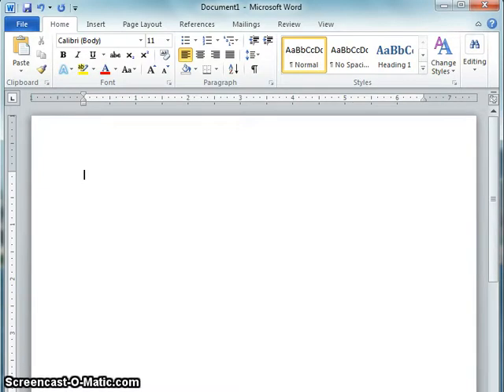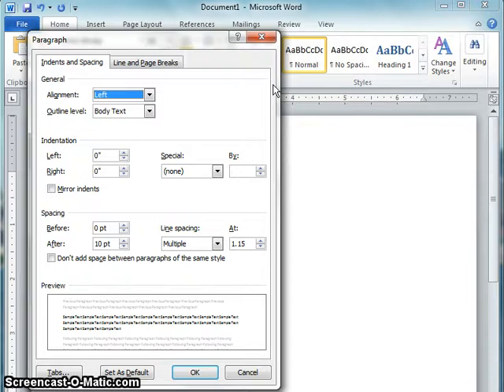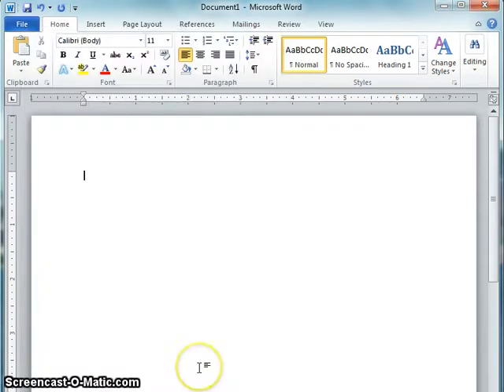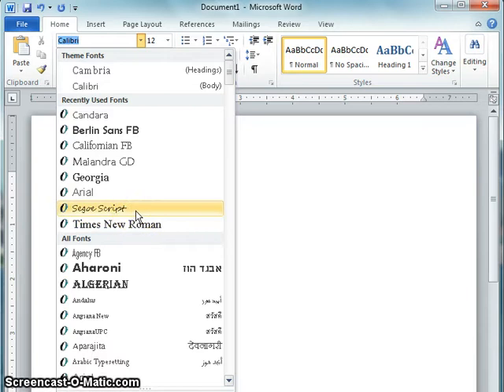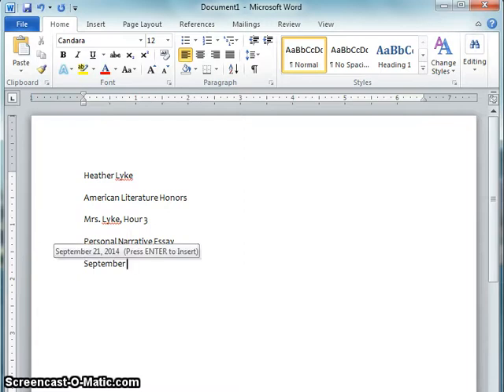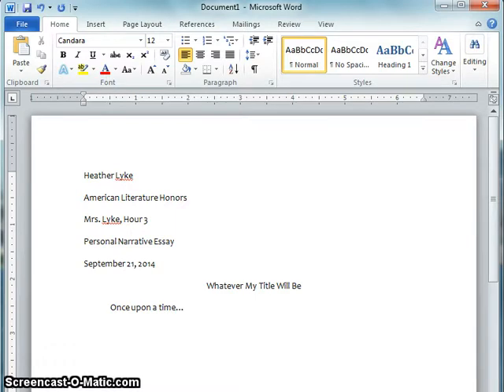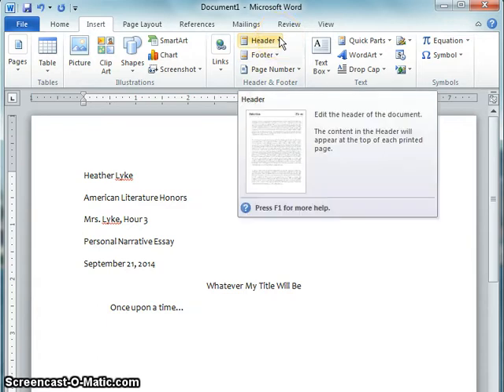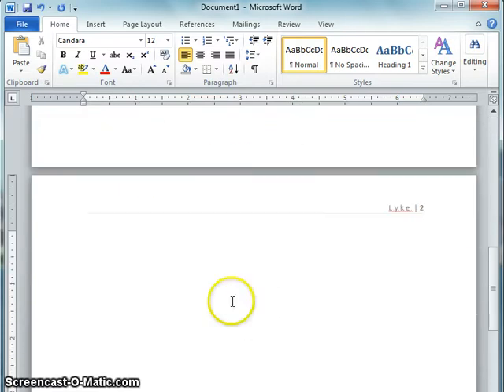Layout & Formatting for Lyke's classes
An instructional guide for how to layout/format your essays for any of Lyke's English classes.